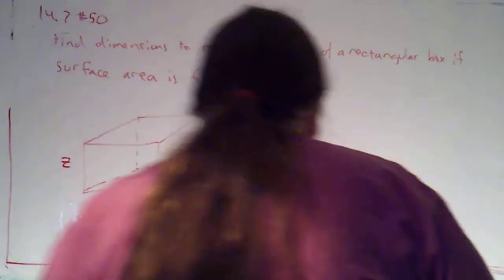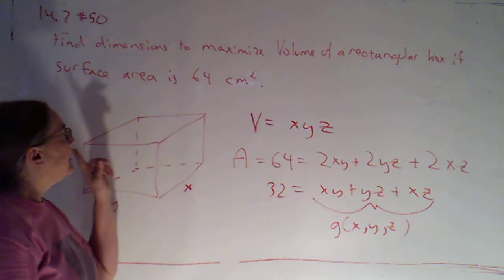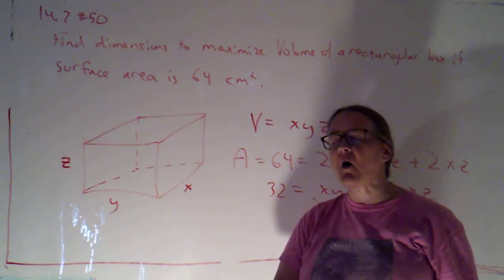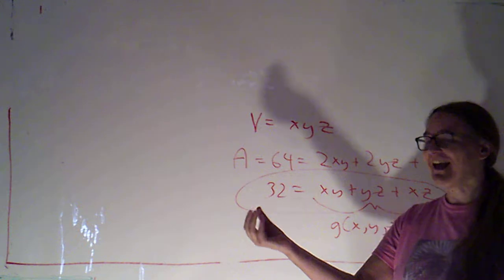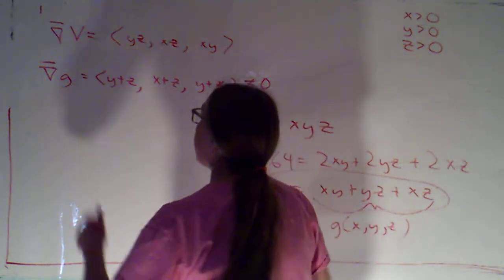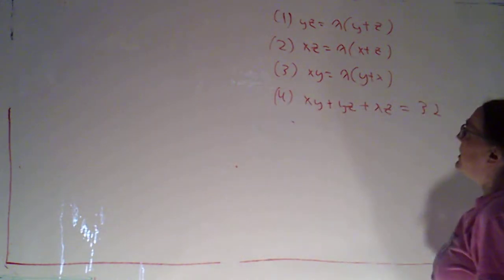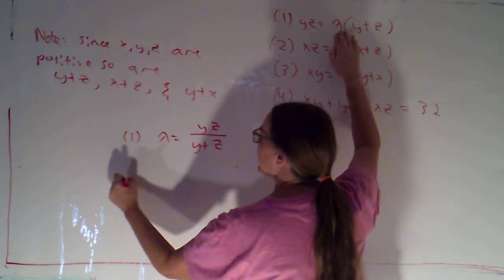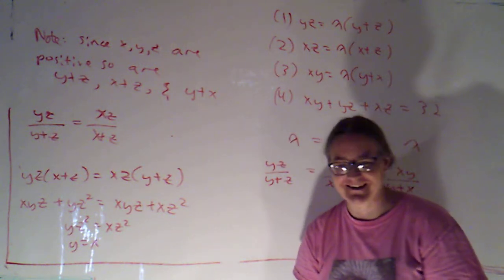3C 14 8 part 10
We start the application problem discussed in section14.7:  maximizing volume of a rectangular box for a fixed surface area.  We use Lagrange multipliers, but recognize that we are introducing additional "practical" restrictions on our domain, since we require that all dimensions be positive.  We discuss why, in this particular problem, those additional restrictions prove helpful, but that in other cases adding more restrictions can make things significantly more complicated.